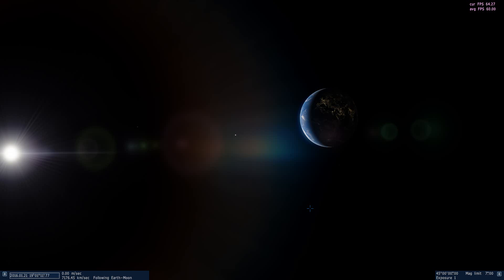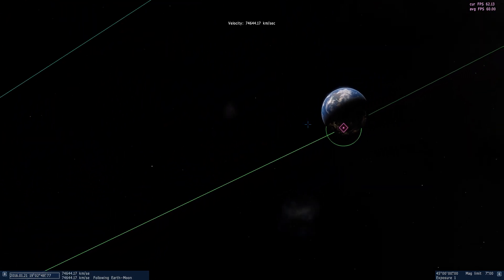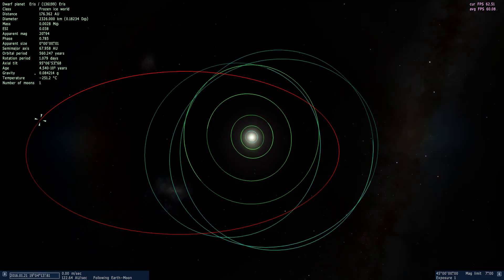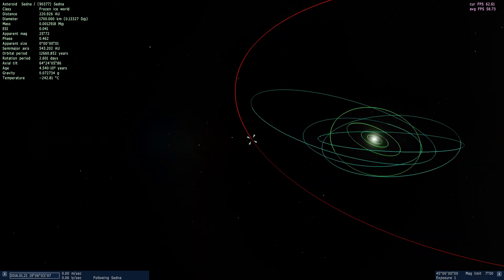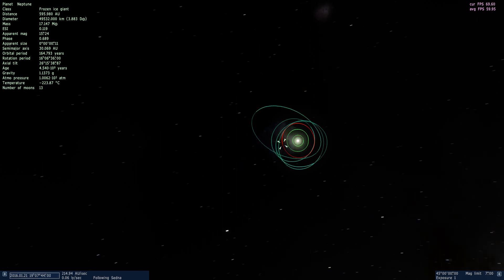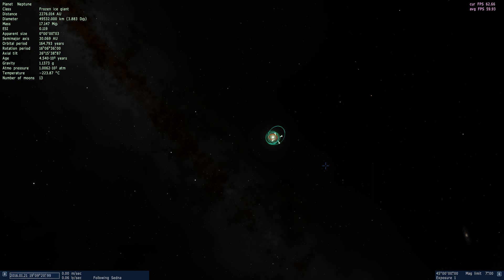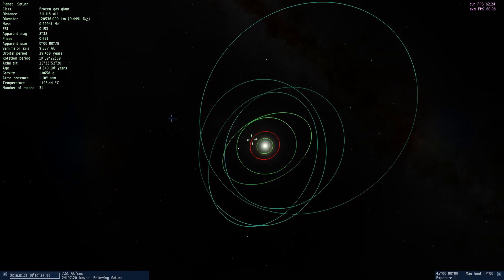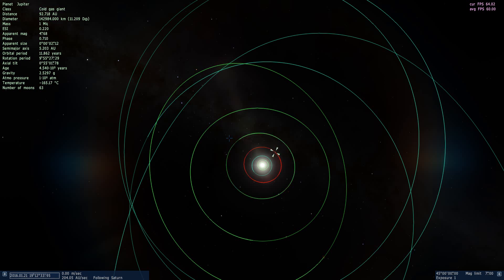Talking about the 'Ninth Planet' in Space Engine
In which we discover Neptune's orbit has gone squiffy in the latest version of Space Engine and have a chat about the current theory regarding a 'Ninth Planet' in the outer solar system.
I'm not a scientician, but I like where this is going. Also moons are doomed if they're orbiting faster than the planet spins, not orbits.